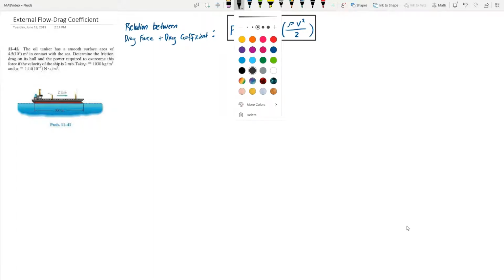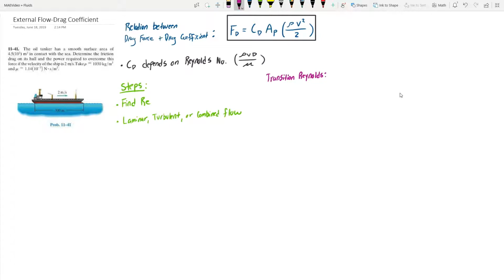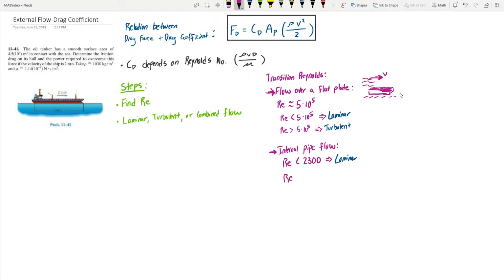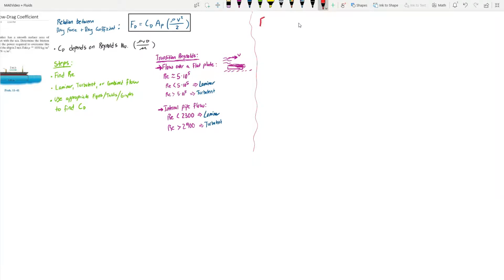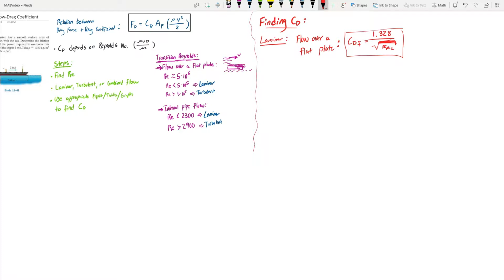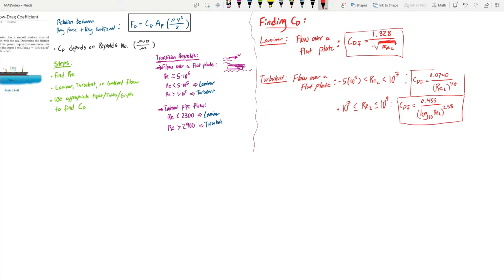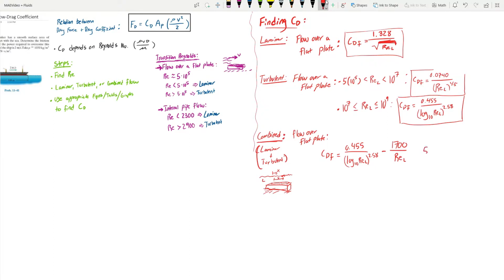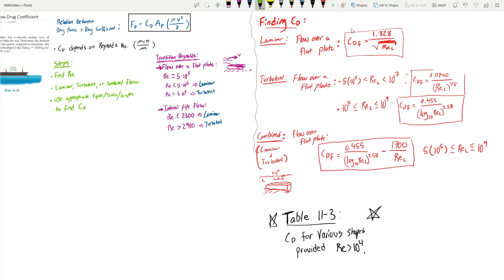MAE 242 - External Flow Drag Coefficient Introduction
This video is an introduction to the external flow drag coefficient from the course MAE242 at Arizona State University.